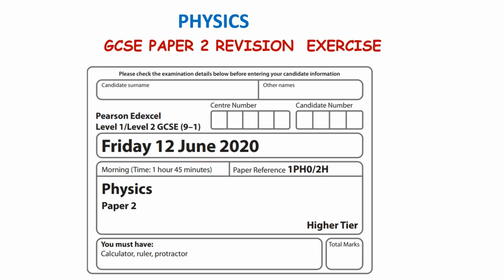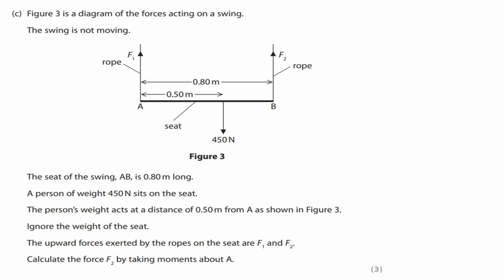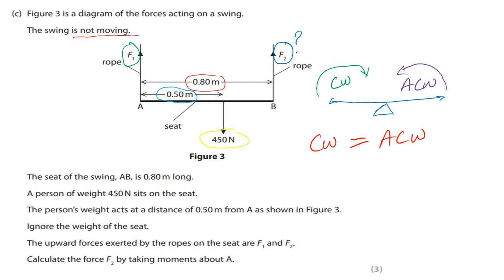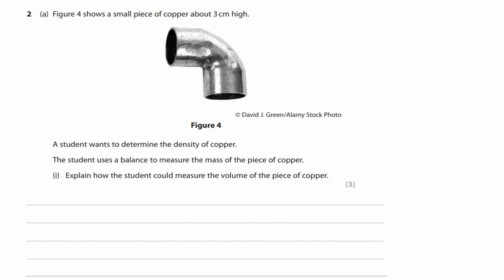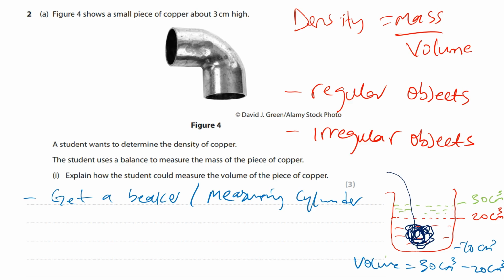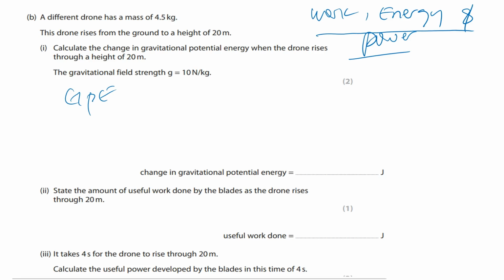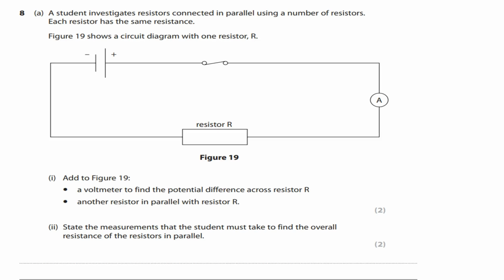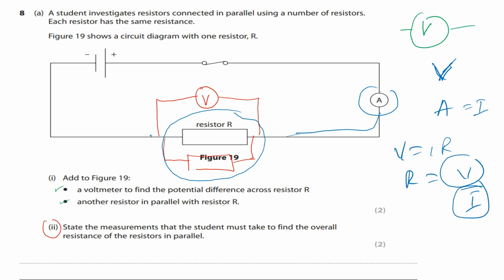GCSE Paper 2 Physics Revision Exercise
This is a revision exercise video on some concepts found in GCSE Paper 2 Physics.